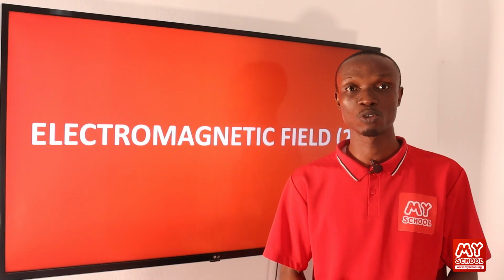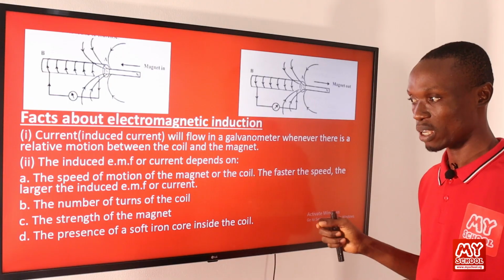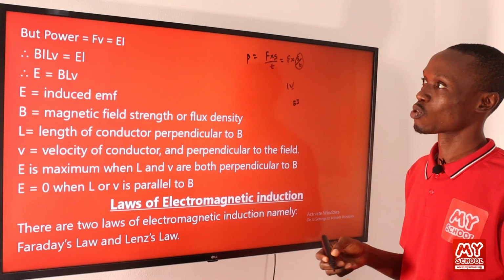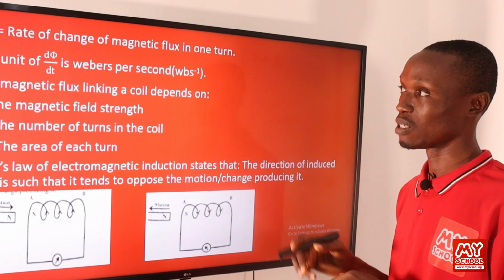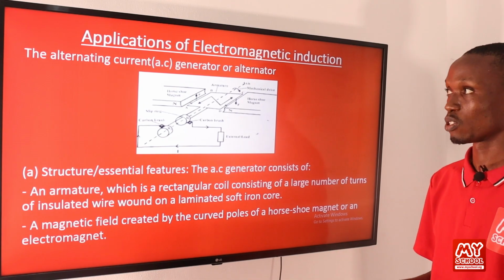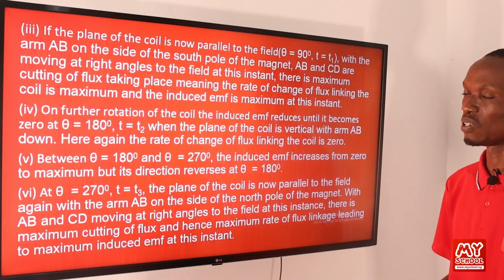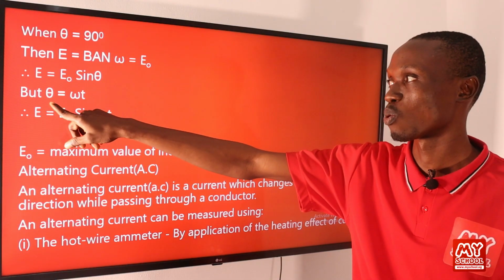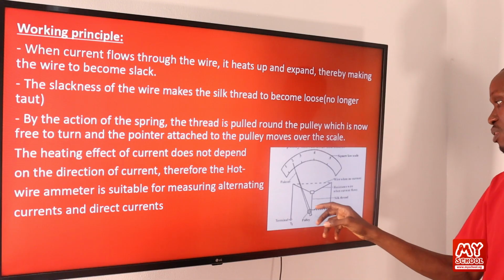In-depth Overview of Electromagnetic Field - PART 2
In this video, we’ll delve into the fundamentals of electromagnetic fields! Learn about Faraday’s Law of electromagnetic induction, Lenz’s Law, and how direct and alternating currents are generated. We'll also examine the differences between AC and DC generators, the principles behind transformers and induction coils, and why high-voltage transmission is preferred.

Specific objectives:
(1) State and explain Faraday’s Law of electromagnetic induction (2) State and explain Lenz’s law  and the implications of the law
(3) Explain the principles underlying the production of direct and alternating current
(4) Explain the difference between the construction of an a.c and a d.c. generator.
(5)  Explain the principles of a transformer and the induction coil
(6) State the uses of induction coils and transformers
(7) Explain why the cores of the induction coil and transformer are laminated. (8) Explain why it is preferred to have a high p.d. instead of high current transmission over a long distance.
(9) Solve simple problems on power losses.